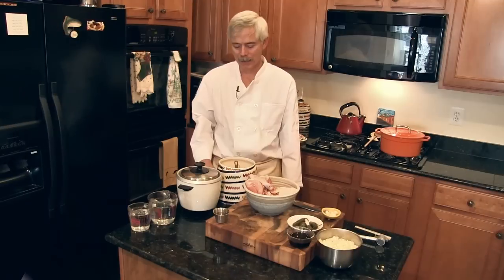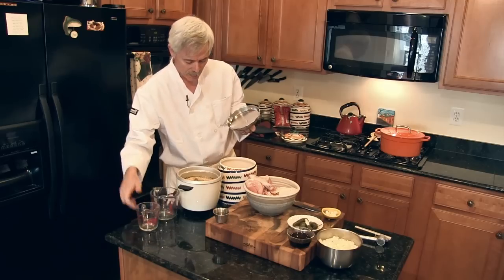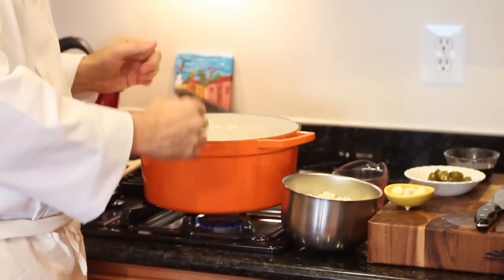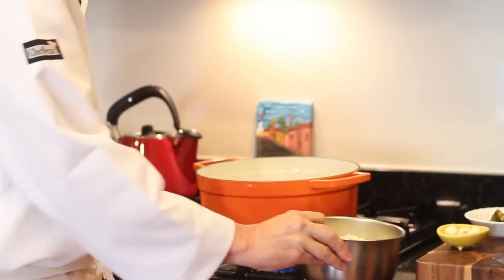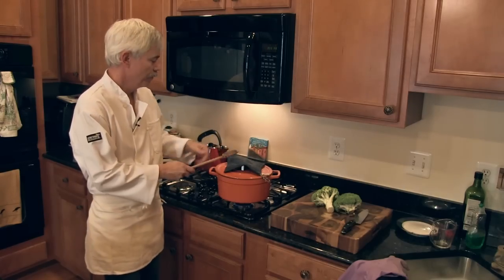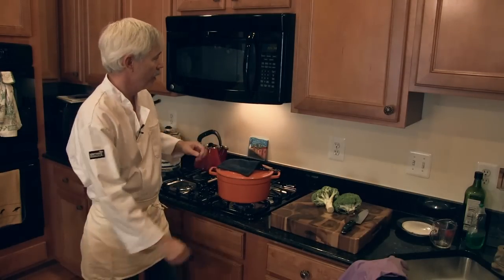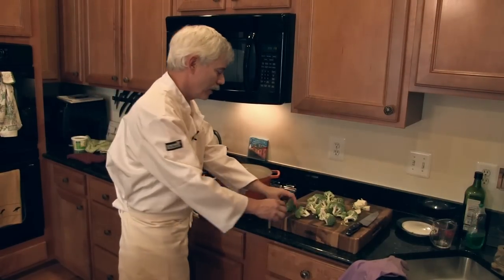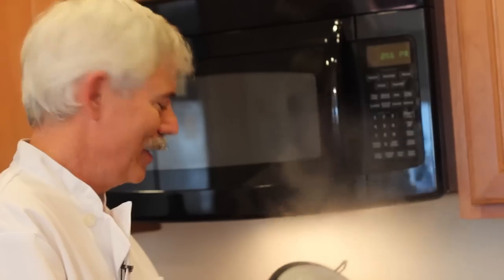Making Filipino Chicken Adobo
How to make Filipino Chicken Adobo.